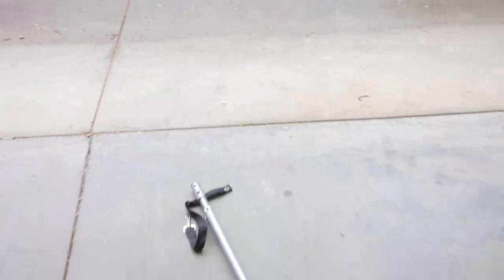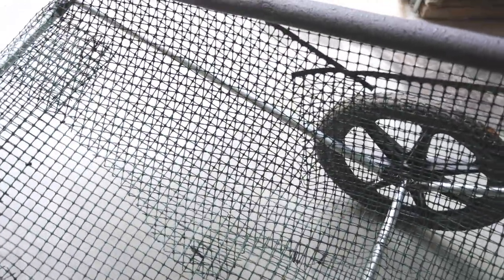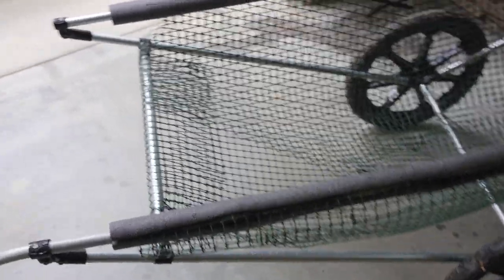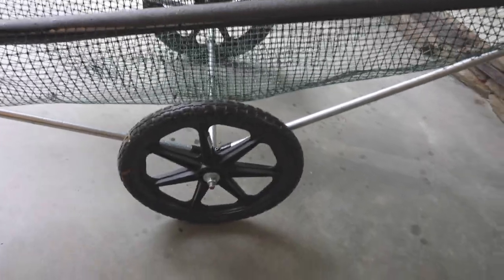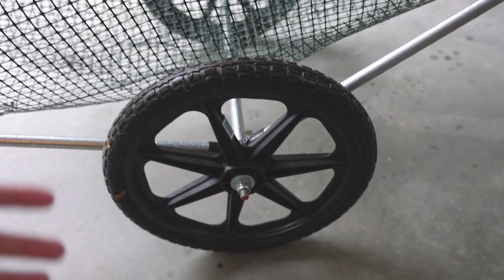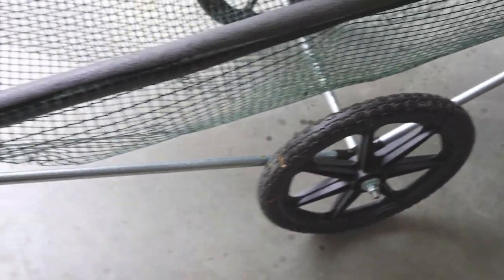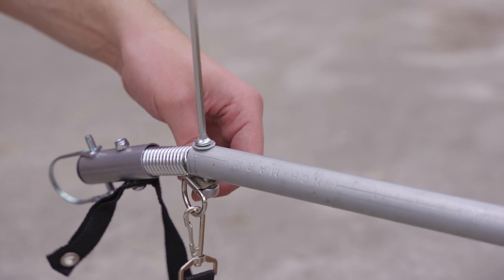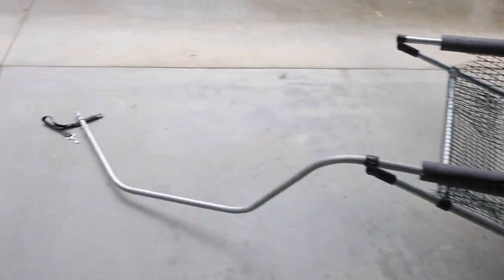The Bike Cart Hacks You Need To Know!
In today's video, Jake shows a closer look at his recent bike trailer build to share the hacks and possibilities you have when creating a custom bike cart. Check out the links below to see the materials or step-by-step tutorial.

Universal Hitch